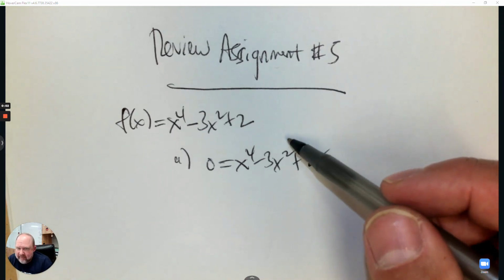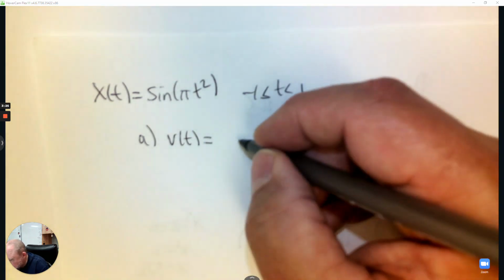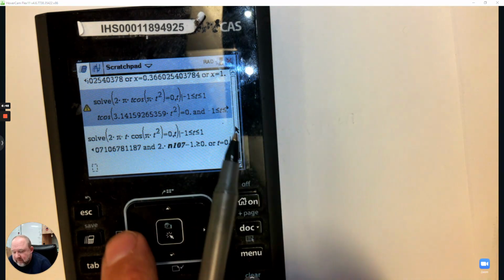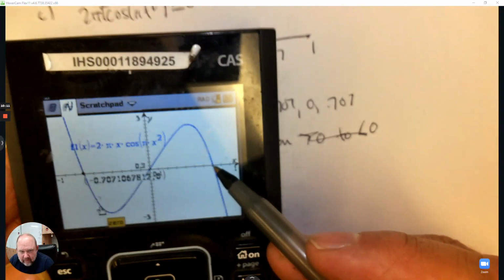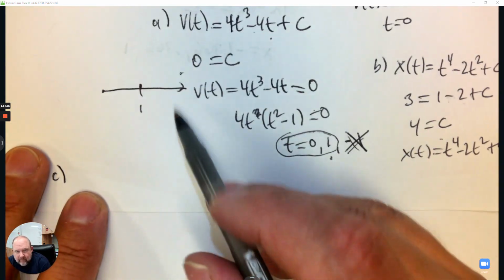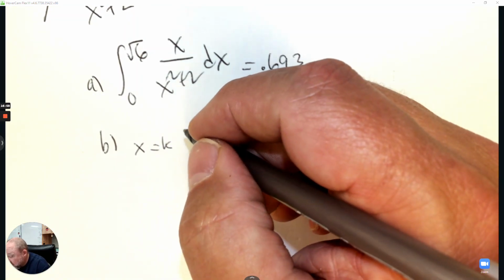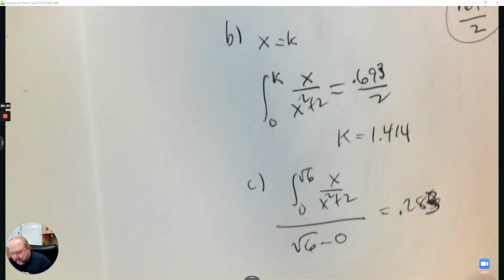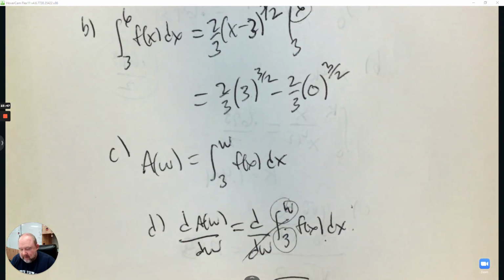Calc AB Review Assignment #5 Solutions